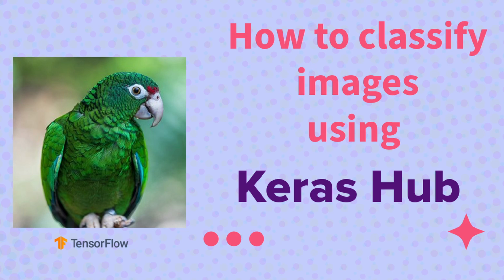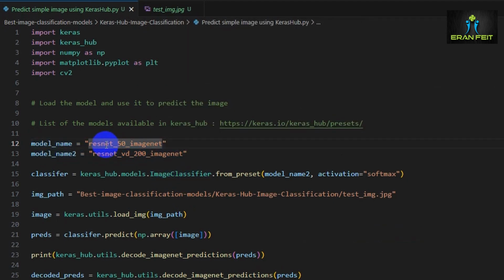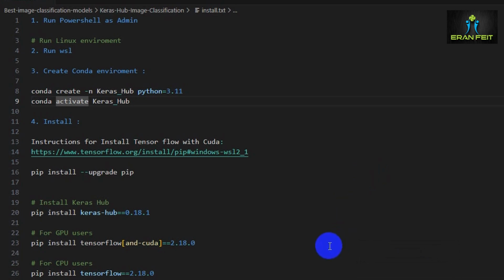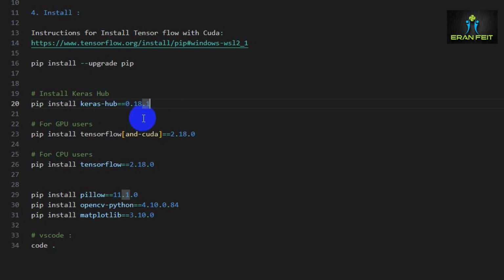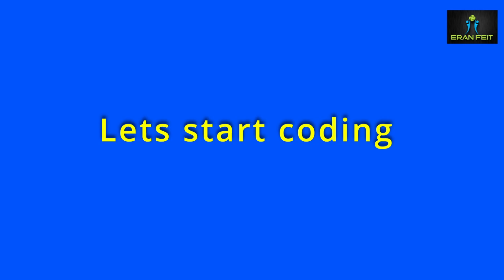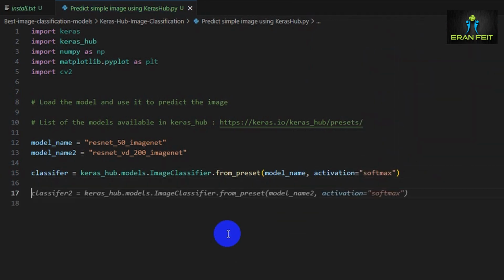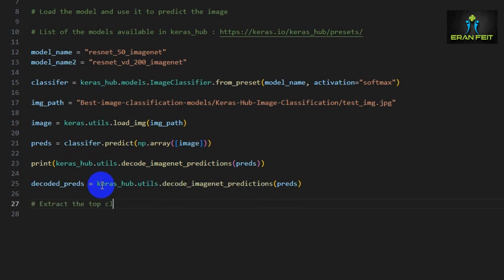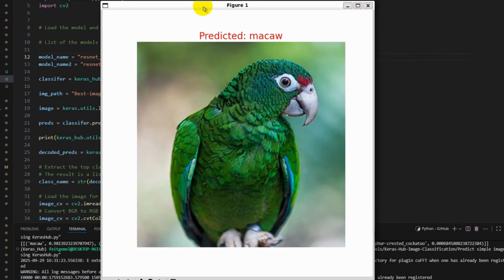Image Classification in Python Made Easy with Keras Hub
Looking for an easy Keras Hub Image Classification tutorial? Discover how to leverage pretrained deep learning models with Python and OpenCV to classify images instantly with high accuracy.

We’ll cover:
✅ Import Keras Hub and explore available pretrained models
✅ Load an ImageNet-trained ResNet model with just one line of code
✅ Run predictions on a test image and decode the results
✅ Visualize the classification output with OpenCV and Matplotlib

Chapters
00:00 Introduction and Demo
02:20 Installation
06:20 Start coding
Credits